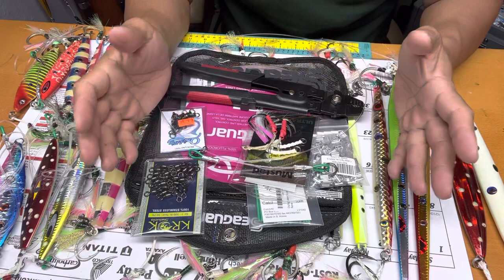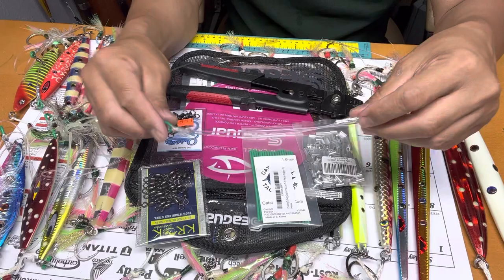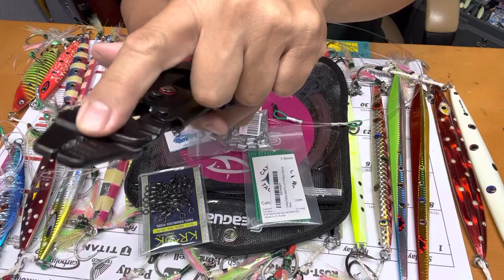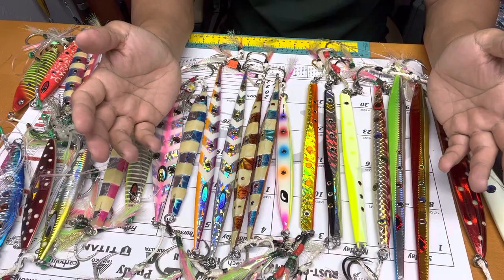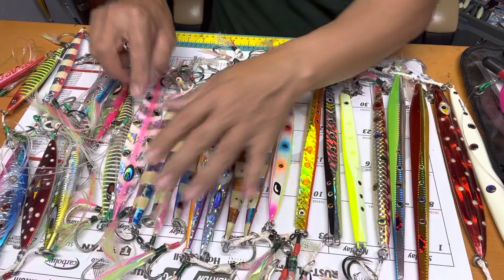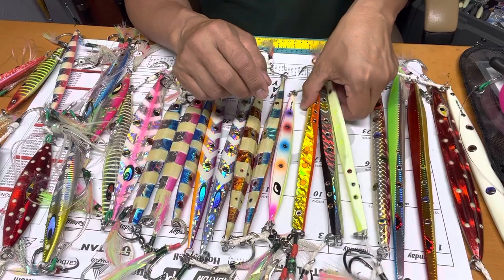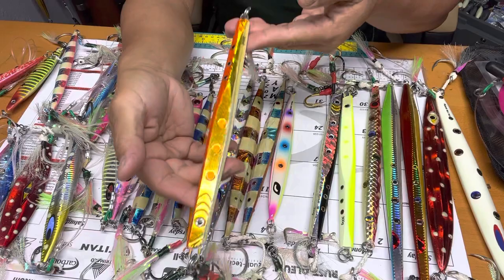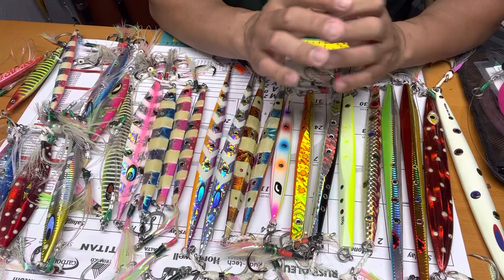BEST JIGS FOR BLUEFIN TUNA🎣 + SHOUT OUT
▬▬▬▬▬▬▬ ABOUT HOOKUPBROTHERSFISHING ▬▬▬▬▬▬▬

Hook up Brothers Fishing brings you some of the most exciting fishing videos on the web. Our host, Andrew Sison, is an extreme angler who has an adrenaline seeking appetite for monster fish! Whether it's catching monster fish from the bottom of the sea. Andrew pushes the limits of big game fishing.

▬▬▬▬▬▬▬ ADMINS AND MODERATORS ▬▬▬▬▬▬▬

RAVE WIN
ALFRED DANGAN
DARKCHOCOLATE BROWN
LEILA MEDIN
YAMYAM COOPER
ALBERT JUYAG
KOK HONG SISON
J. KARLO SISON
APPLE YEE
MAKAYLA SISON
ALEX SISON
JAMES LABRUSCA
LOUISE LABRUSCA

▬▬▬▬▬▬▬ FISHING PARTNERS ▬▬▬▬▬▬▬